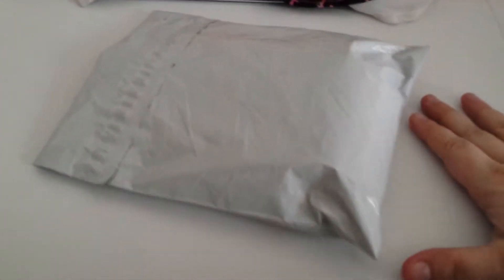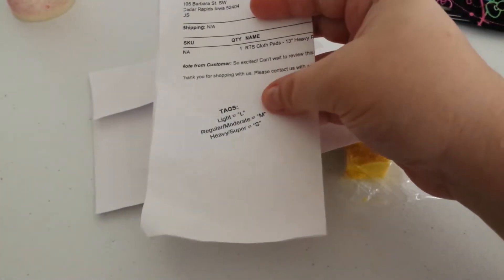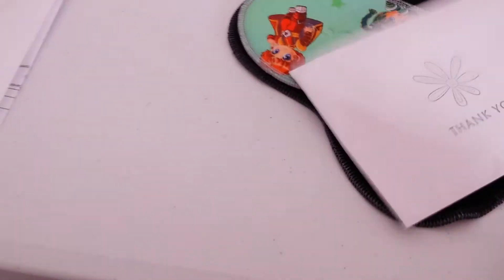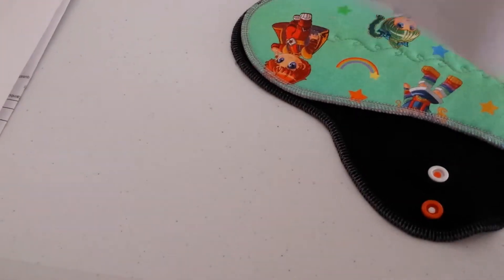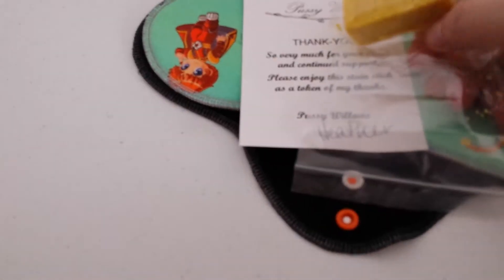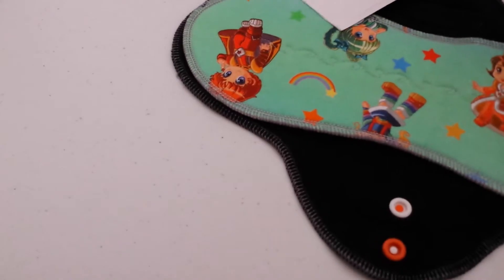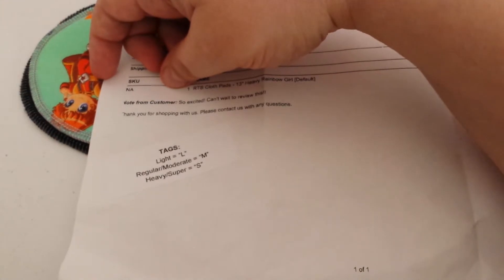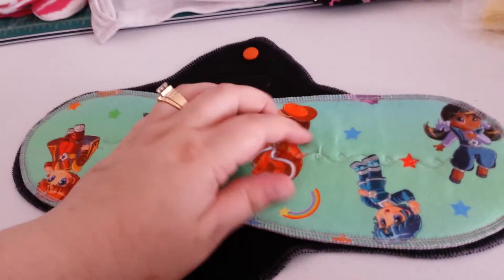Pussy Willows fluff mail!!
Decided to try other makers again.  So let the fun begin!!